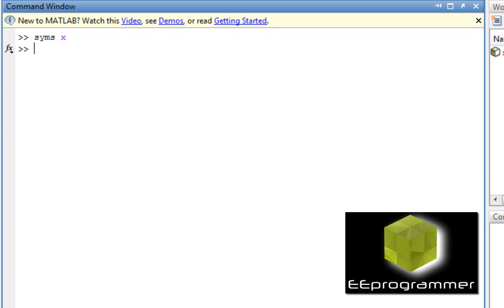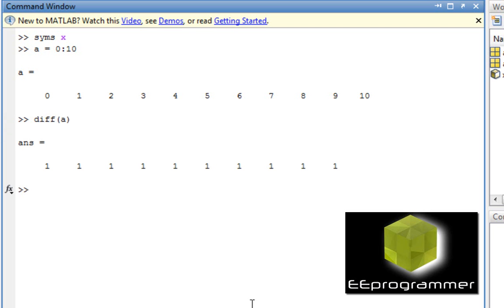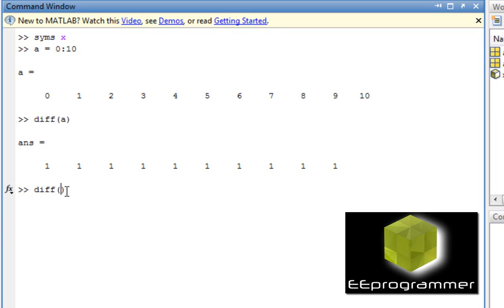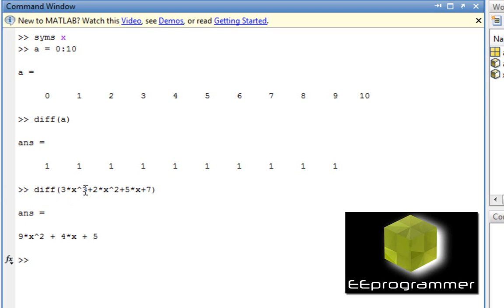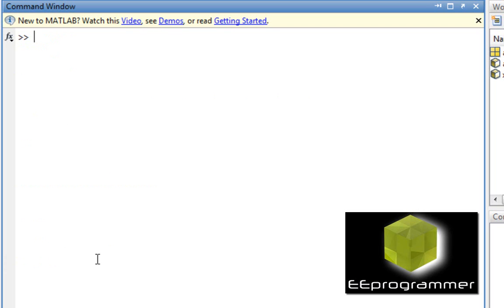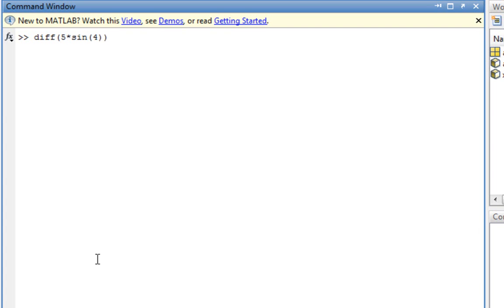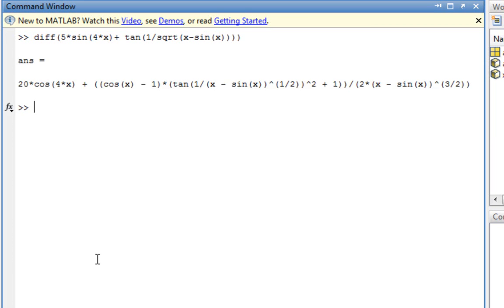MATLAB tutorial: How to do Differentiation in Matlab using symbolic toolbox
This tutorial is How to do Differentiation in Matlab using symbolic toolbox. The key function is syms and diff. More engineering tutorial videos are available in